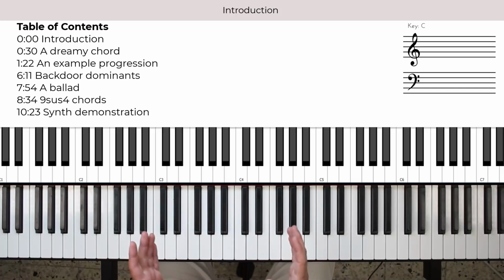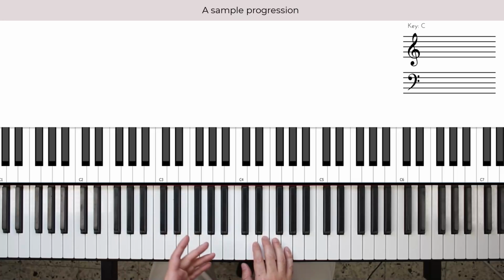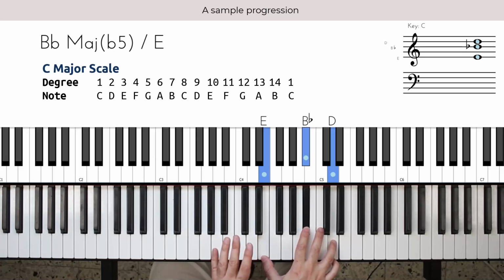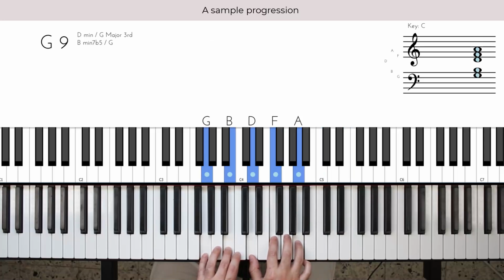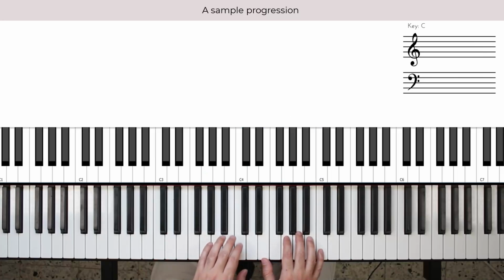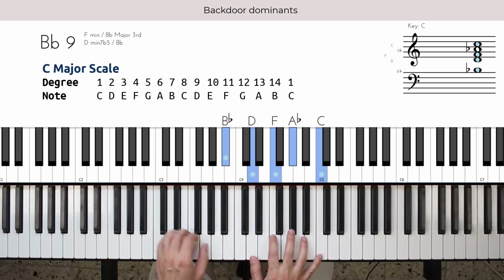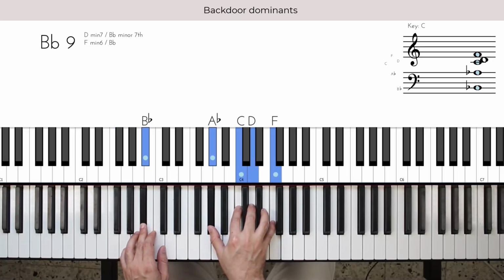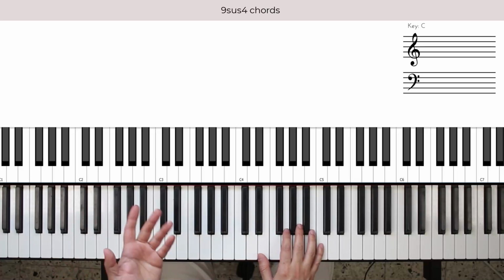You Should Learn to Use Dominant 9th Chords.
0:00 Introduction
0:30 A dreamy chord
1:22 An example progression
6:11 Backdoor dominants
7:54 A ballad
8:34 9sus4 chords
10:23 Synth demonstration

Dominant 9th chords have been used by impressionist composers such as Debussy, classic rock musicians like The Beatles, and avant-garde electronic musicians like Jean Michel Jarre. We will break down how to use them and what makes their sound so unique, and present several examples, ranging from a happy Beatles-like progression (1:22) to a piano ballad (7:54) to some synth arpeggios at the end (10:23).